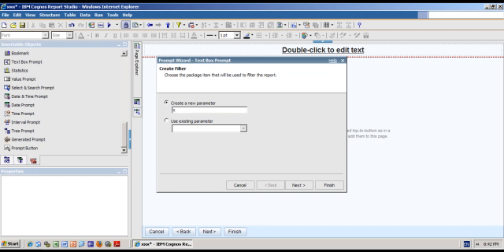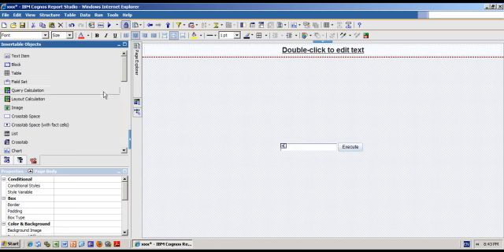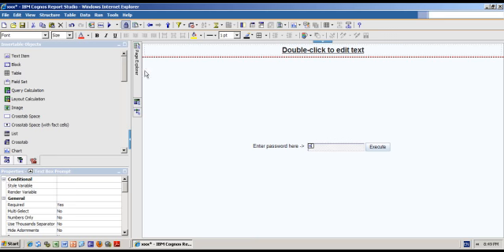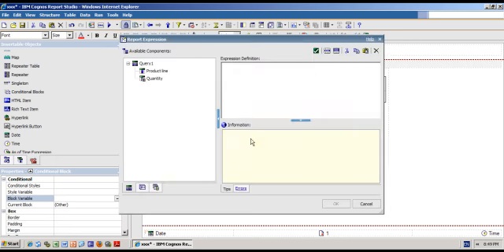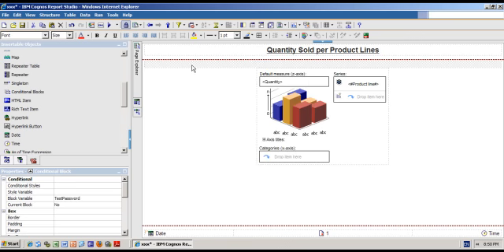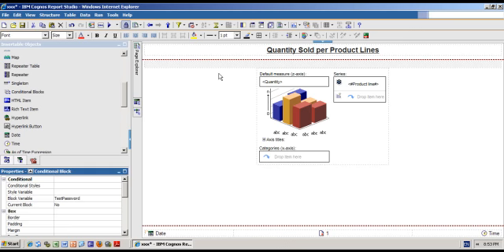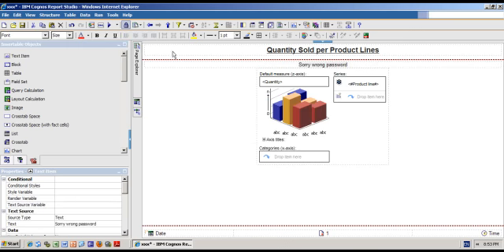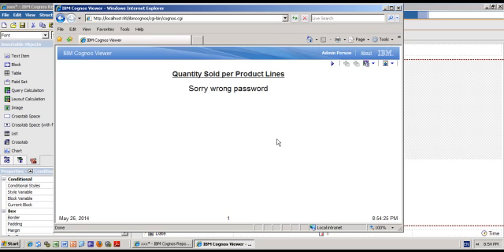B7 Protect your reports with a password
Protect your reports by asking the end user for a password before execution